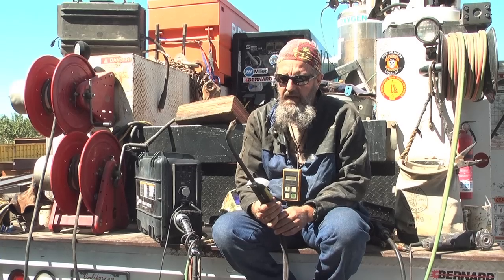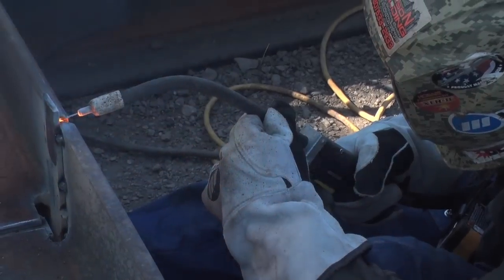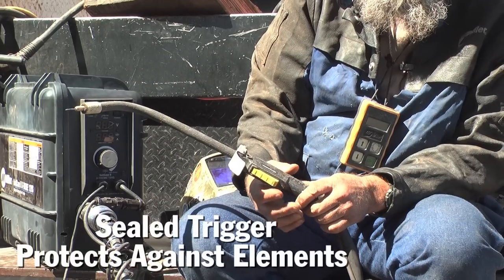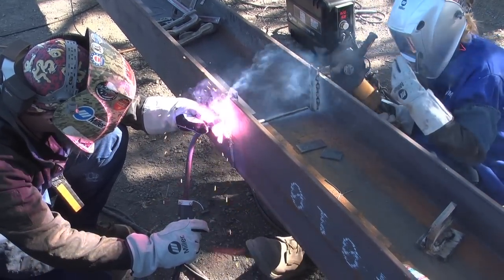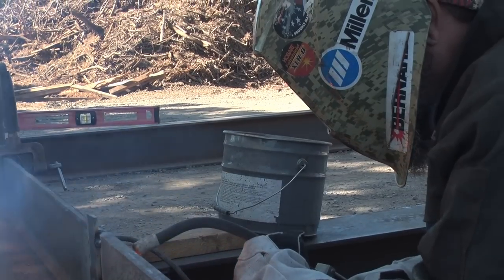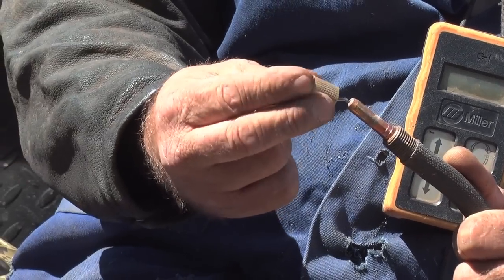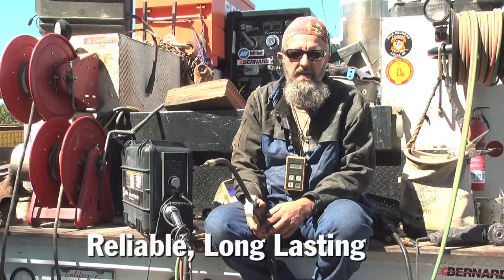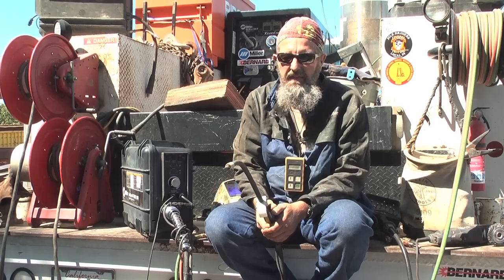Welding Contractor Shares Benefits of Bernard® Dura-Flux™ Self-Shielded Flux-Cored Gun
Jolson Welding (Wheatland, Calif.) relies on the durability and comfort of the Bernard® Dura-Flux™ Self-Shielded Flux-Cored Gun for its tough structural, pile and pipe welding projects. Learn how the features of this gun help them get the job done.